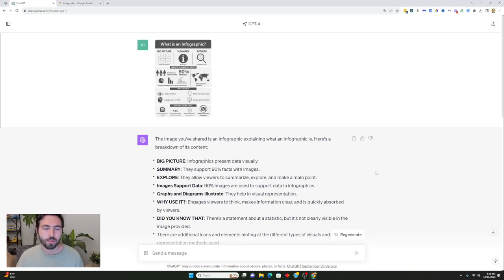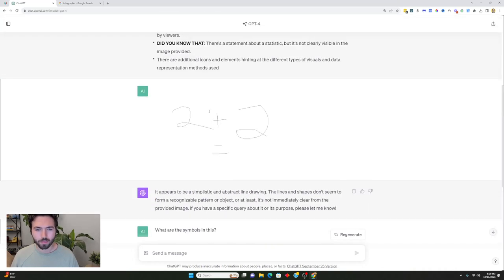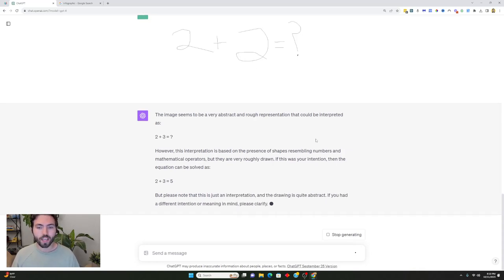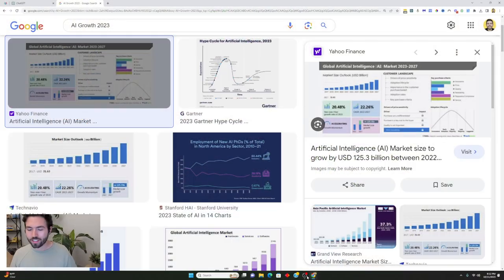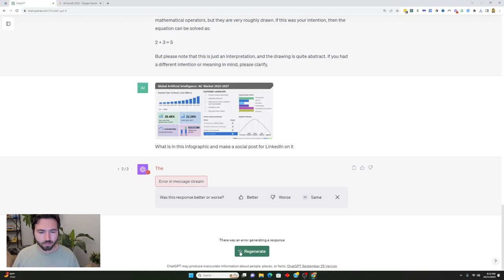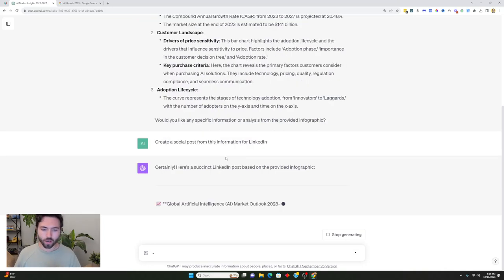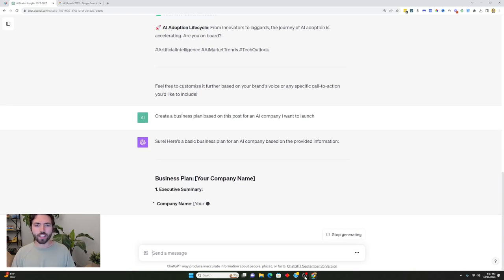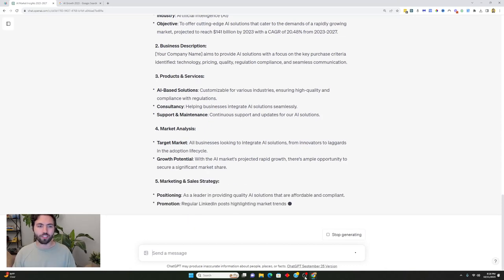Unlock the Power of ChatGPT's New Image Detection AI Feature!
In this video, we'll be demonstrating the new image detection AI feature in ChatGPT. This feature allows you to automatically detect images and extract their contents, including text and metadata.

This is a powerful tool that can help you to upload images to ChatGPT faster and more easily. We'll show you how to use this feature and explore some of the available options. After watching this video, you'll be able to take advantage of this powerful tool and get faster uploads for your images!